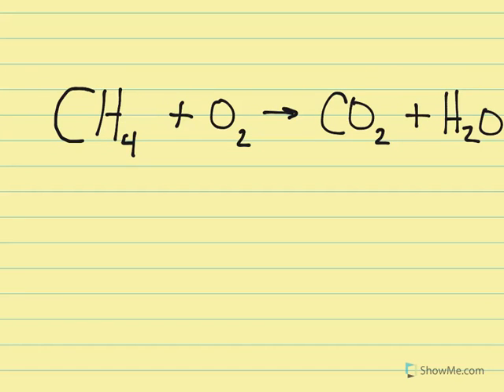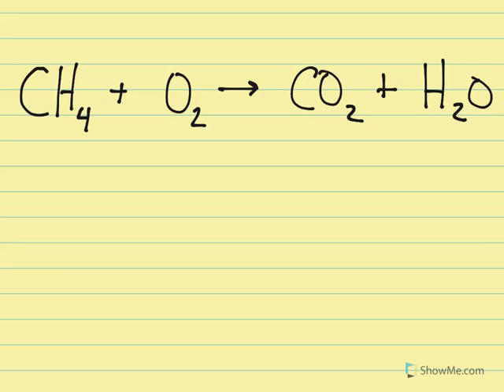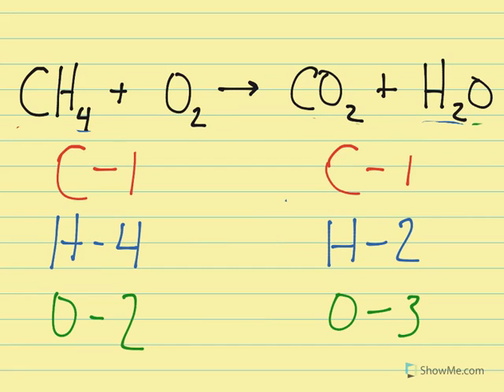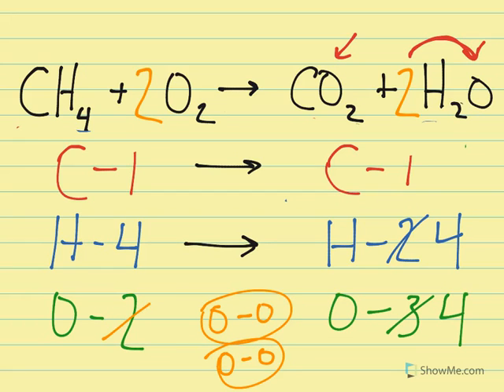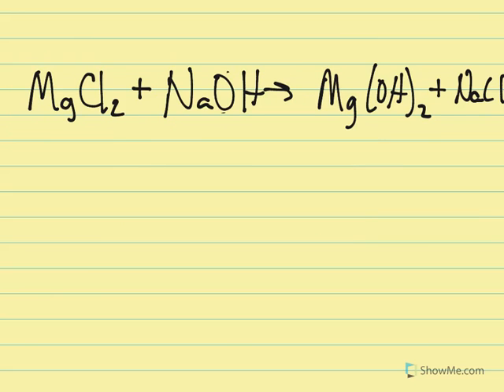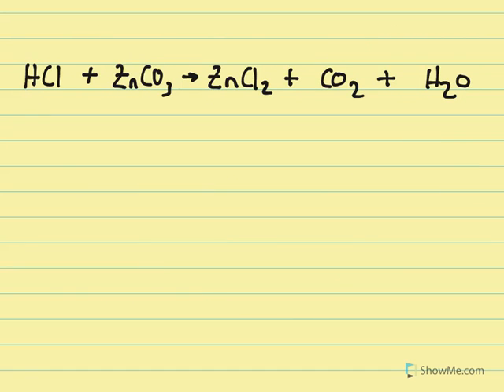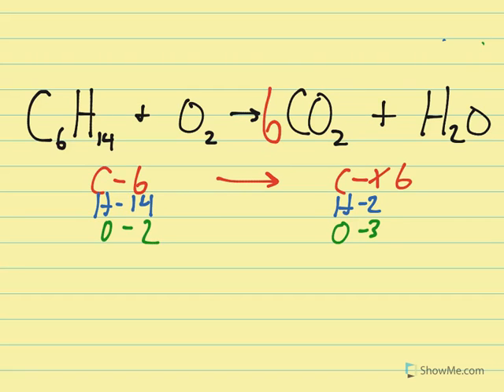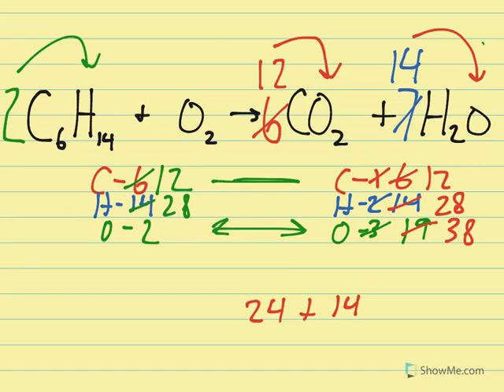Balancing Chemical Equations